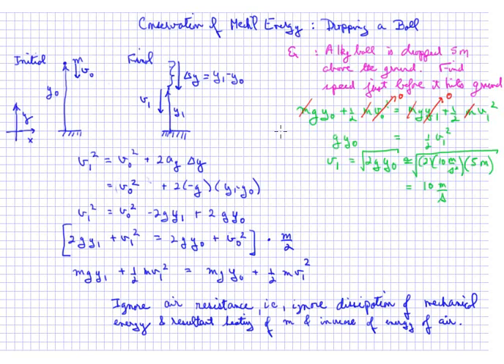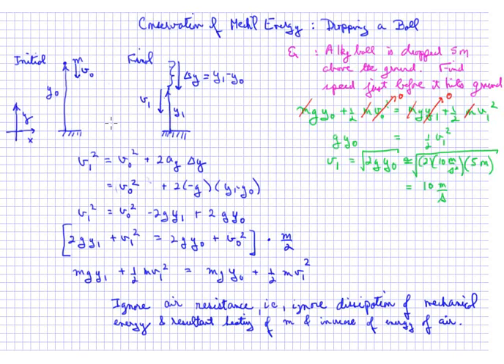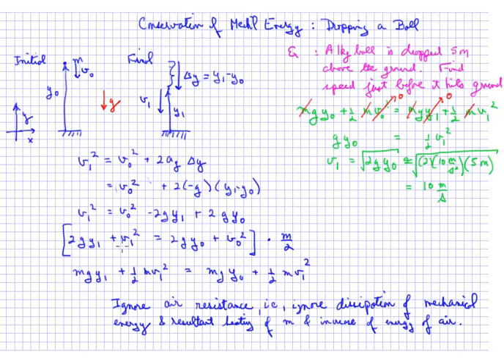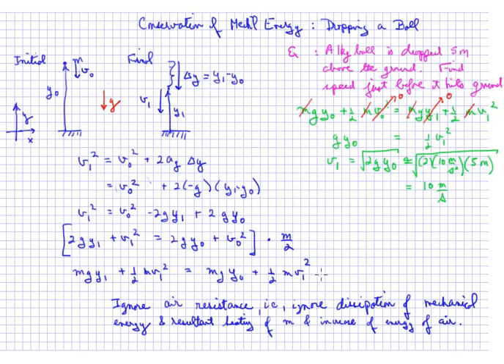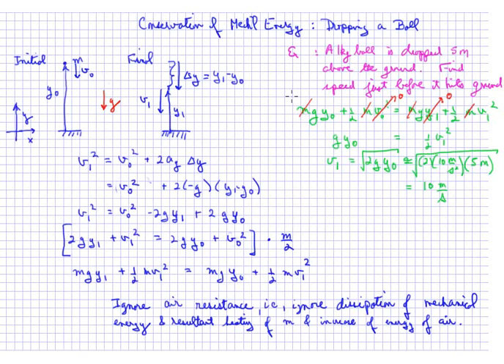Conservation of Mechanical Energy Dropping a Ball